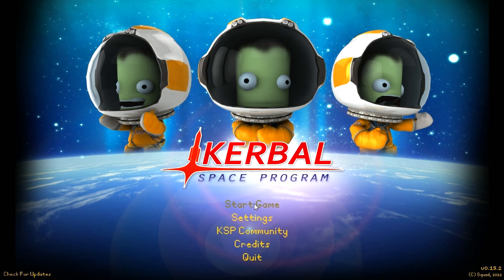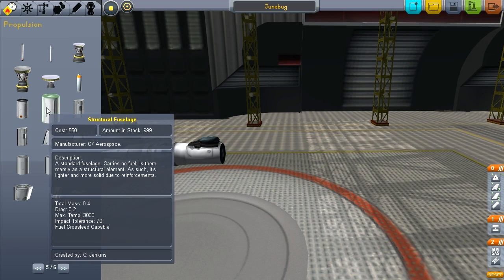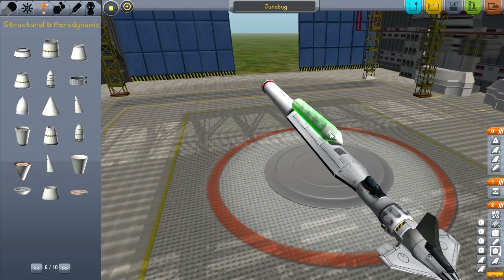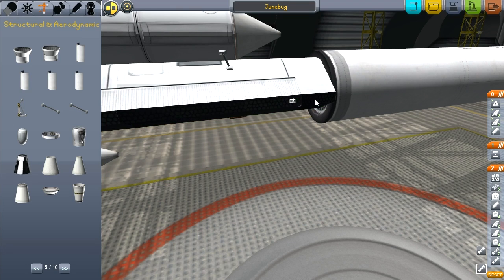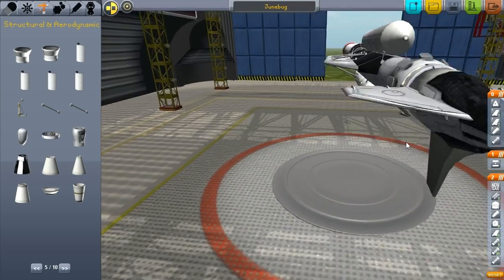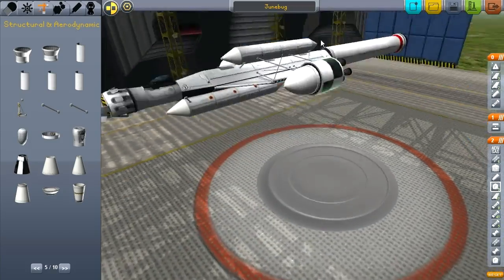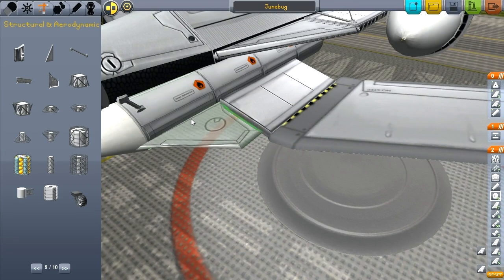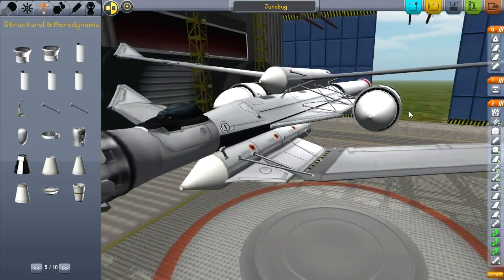Let's Fly Kerbal Space Program: chapter 2, episode 18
Developing RUNT allowed us to work the major bugs out of this style of launch vehicle, so designing GRUNT seems to go much smoother.

Here's a forum thread where I'll give links to all mods and also upload some craft files